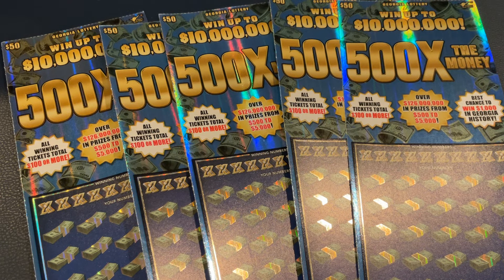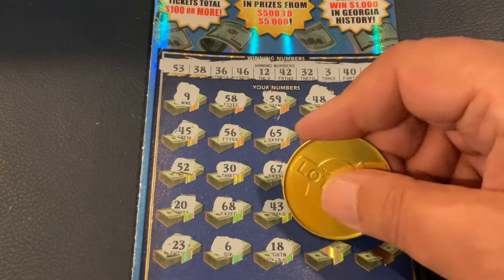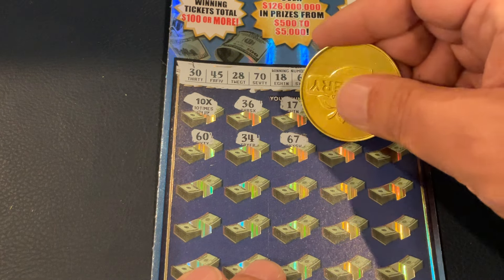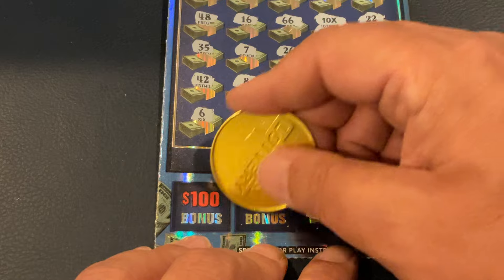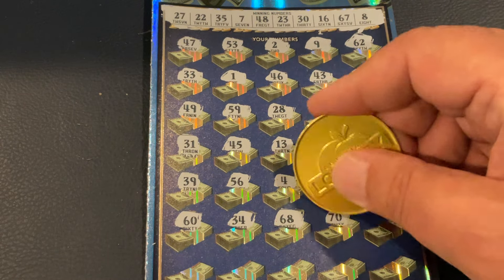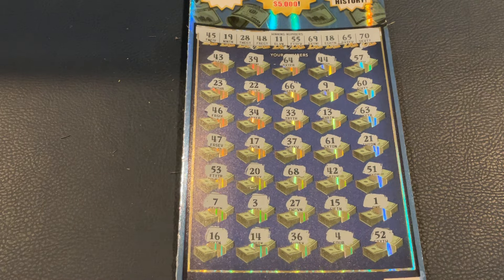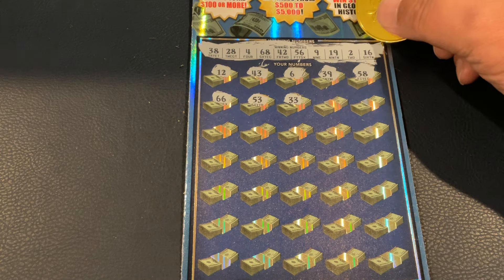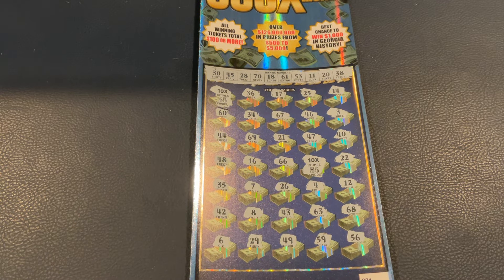🚀 5 in a ROW 🚀 $50 500X The Money Tickets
5 in a row Georgia Lottery 500X The Money